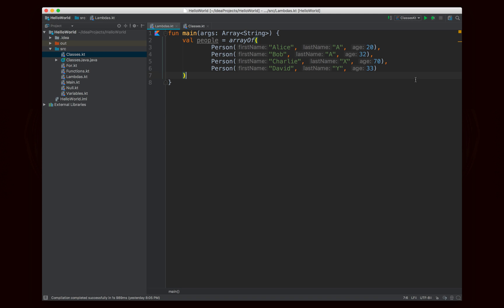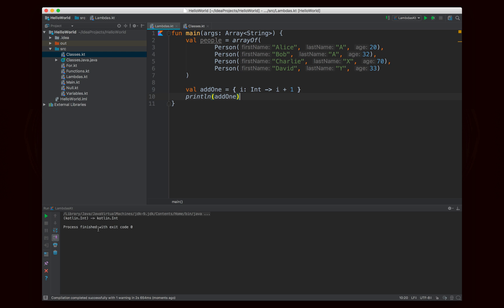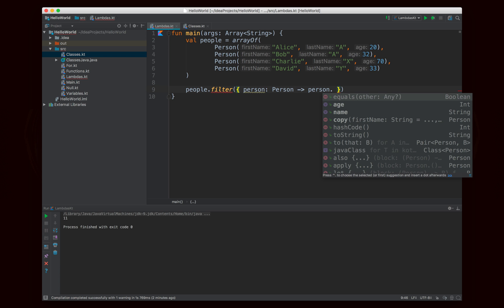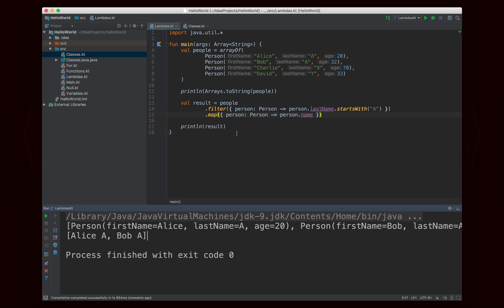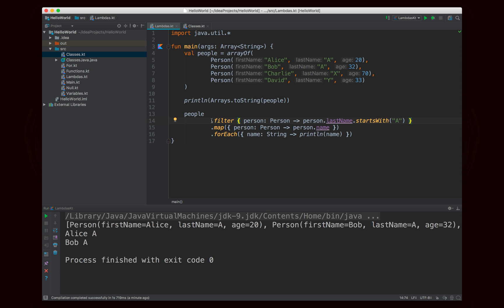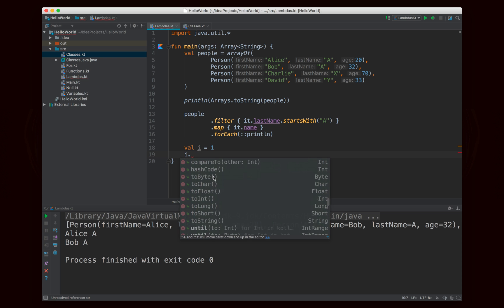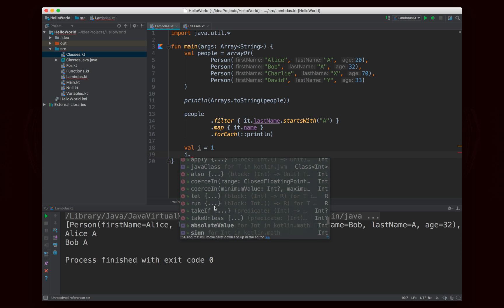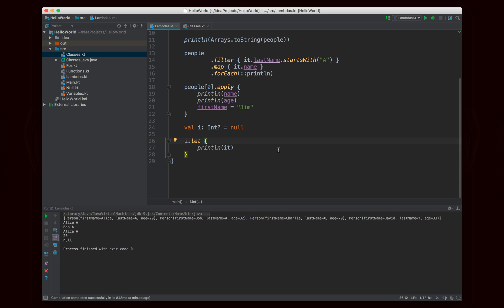8. Lambda Expressions and Inline Functions // Java → Kotlin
In this video, we look at Kotlin's lambda expressions, which are somewhat more elegant than Java's, and we look at inline functions, which help clean up our code considerably.